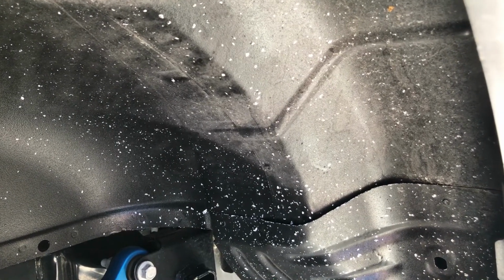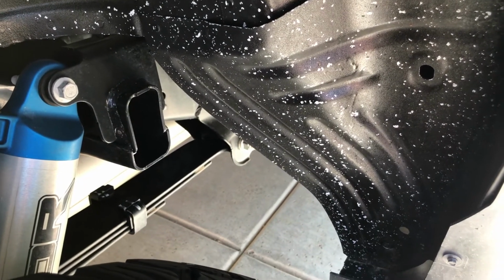Painting the Wheel Wells of my 2017 Ford F150 Raptor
Decided to paint my wheel wells on my 2017 Ford F150 Raptor with a Rubberized bedliner paint from The Home Depot. I knew it was a bad decision from the start, but I wasn't having luck getting a price from a local dealer & I got impatient. It looked good for about a day until I took it offroad. So if you drive a mall crawler, go for it. But for me it was a total FAIL